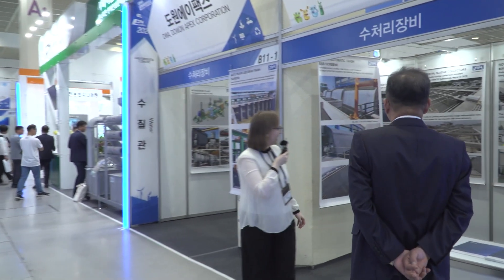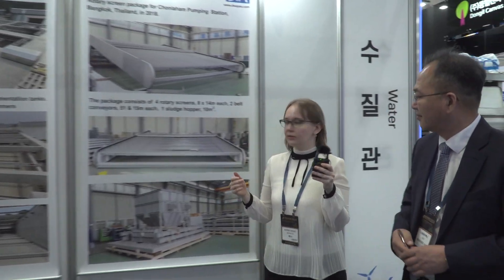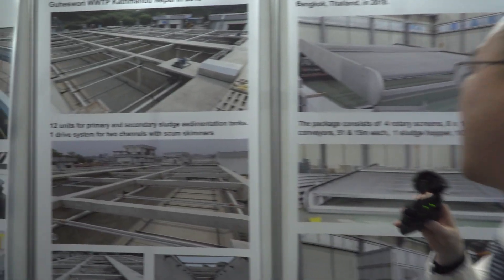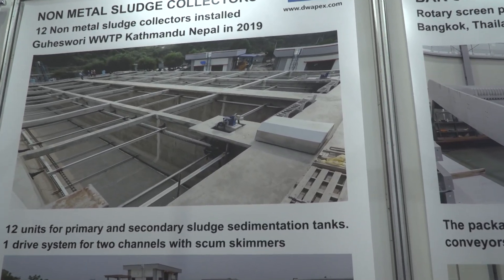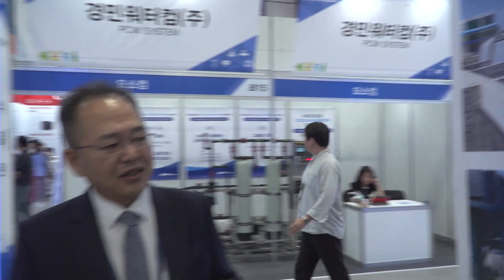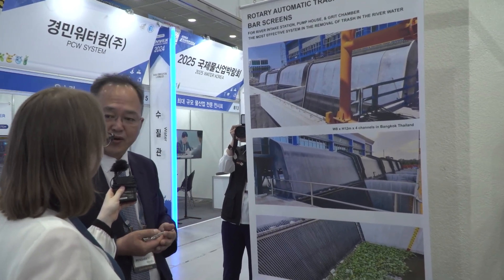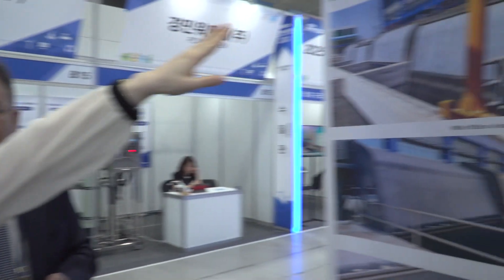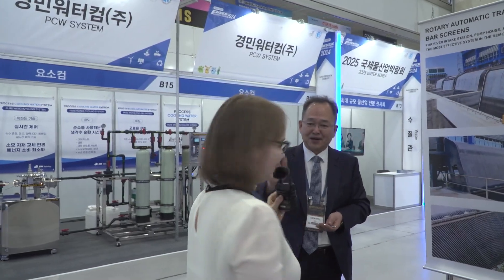수처리장비 및 소각로 플랜트 수출 - 도원에이팩스(ENVEX2024)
1979년부터 시작된 환경기술&탄소중립 전문 전시회인 'ENVEX'.

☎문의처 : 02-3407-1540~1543